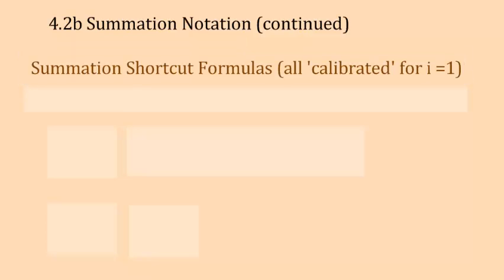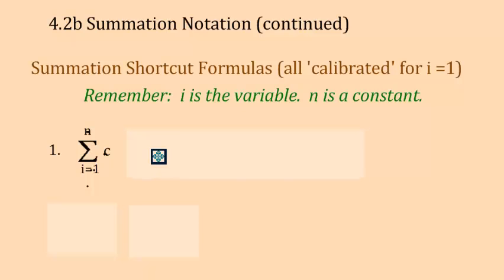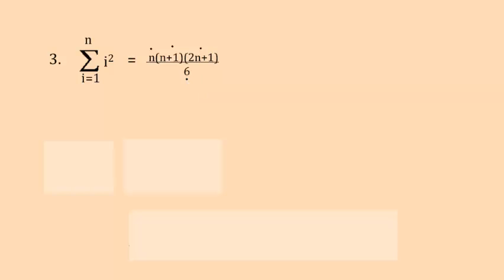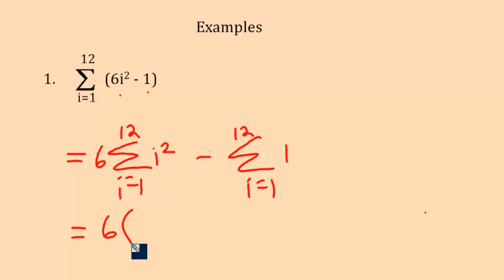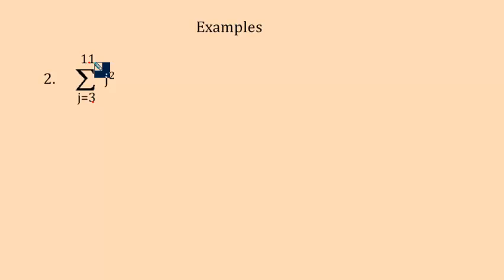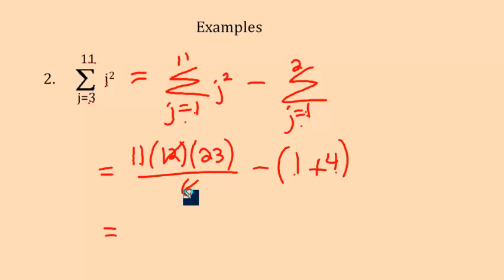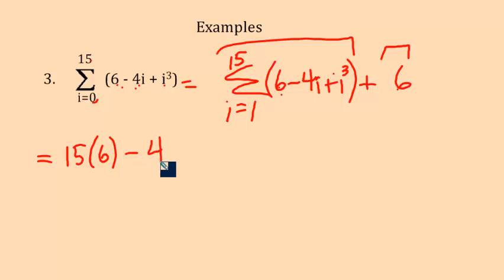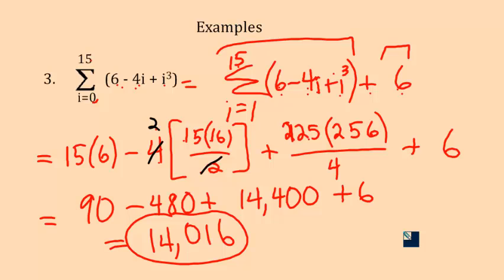4.2b Summation Notation Formulas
"Shortcut" formulas for adding terms in sequence that comes from a polynomial function.